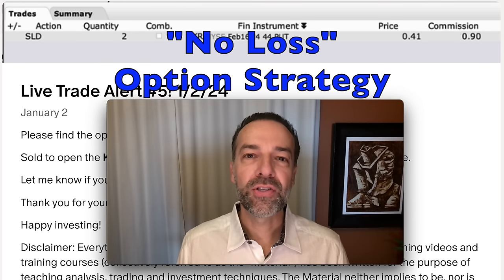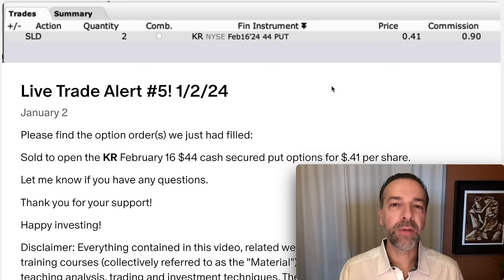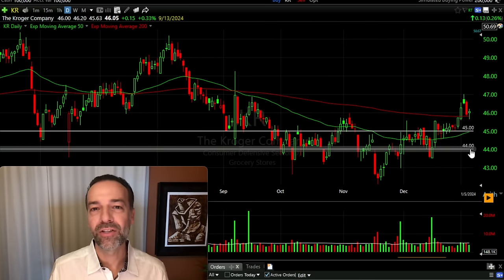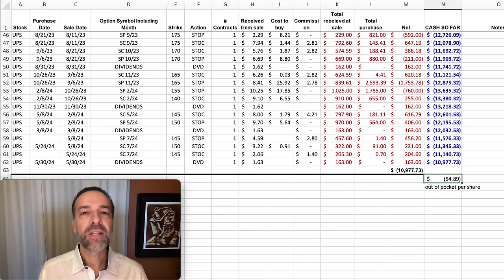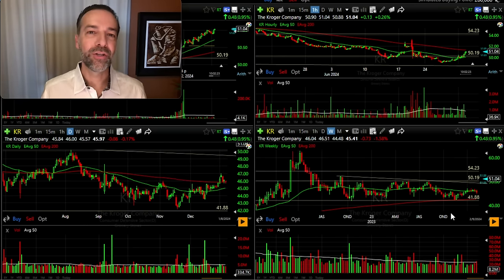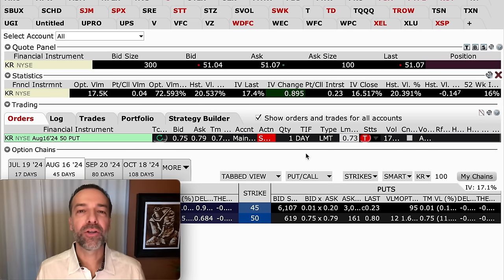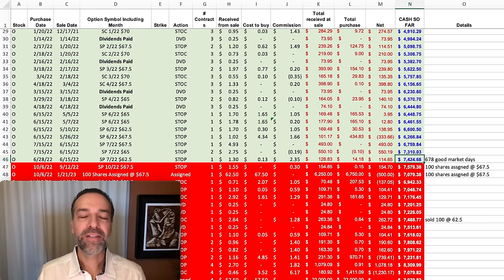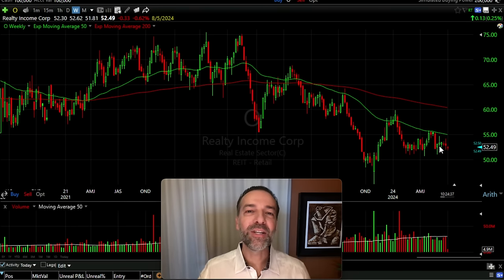Never Lose With This Option Wheel Strategy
Chapters
0:00 Intro
1:30 The Option Wheel Explained
2:25 3 critical aspects you need to get right with the option wheel strategy
4:01 How to use vertical diversification to improve your odds of winning the option wheel strategy
5:21 Horizontal diversification
5:55 Real life vertical diversification example with UPS
7:48 How to pick the best companies to do the option wheel strategy on
9:55 How to use technical indicators to increase the odds of winning your option wheel trades
14:30 What is delta?
15:09 Long-term example of running the option wheel strategy on Realty Income (O)
17:23 3 critical factors you need to successfully trade the option wheel strategy

Most option traders are searching for the Holy Grail - a strategy that can consistently produce good returns and eliminate losses. In this video, I'll walk you through the details of the Wheel Strategy and show you how, if used properly, it can significantly decrease the odds of losing positions in the long term. This approach can potentially make most positions, a no-loss proposition.

Happy investing!
Randy Perez